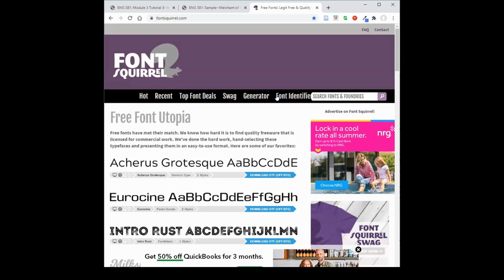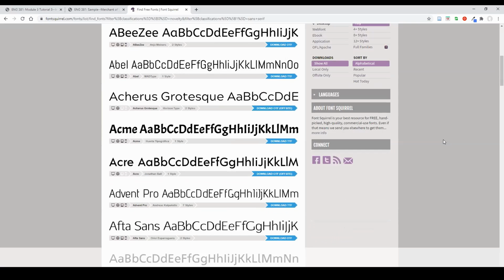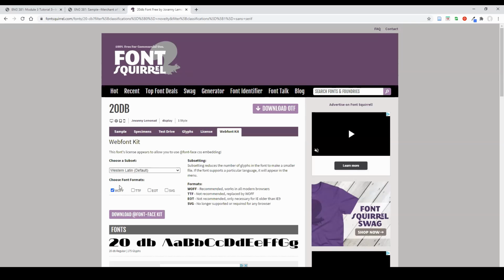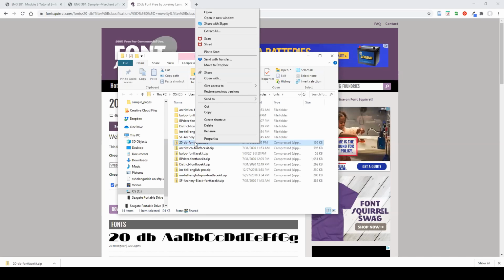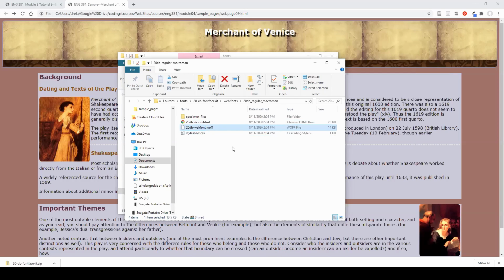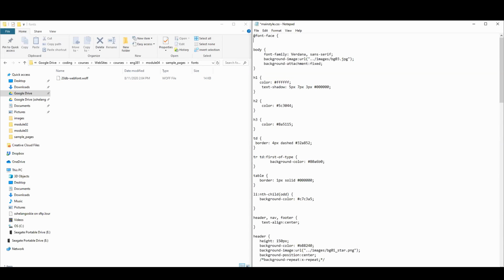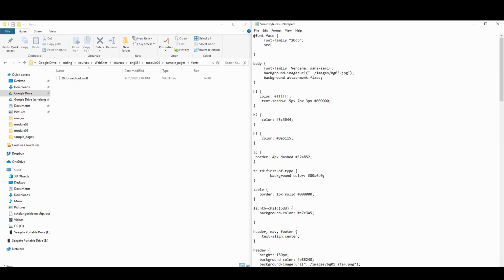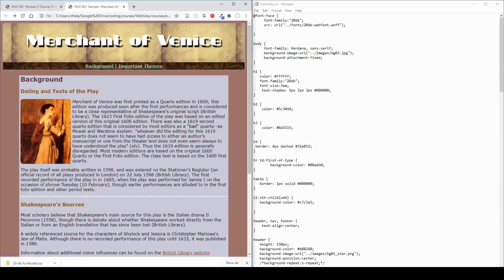ENG 381: Module 4--Custom Fonts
apply cascading style files to multiple web pages in a site
demonstrate effective design according to principles of visual rhetoric

demonstrate best practices of universal design throughout a website